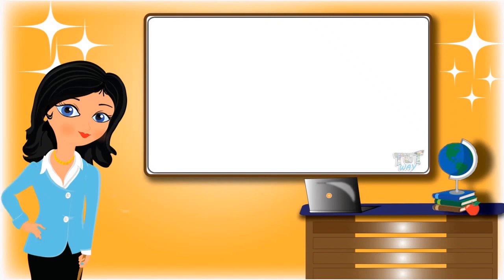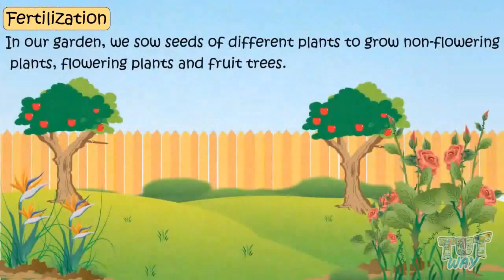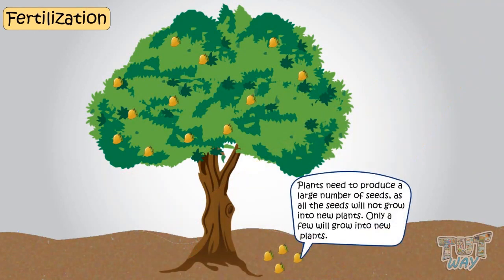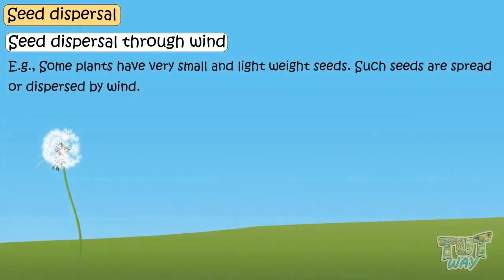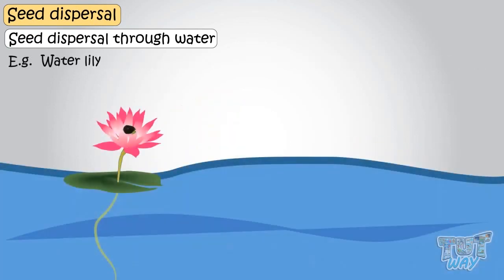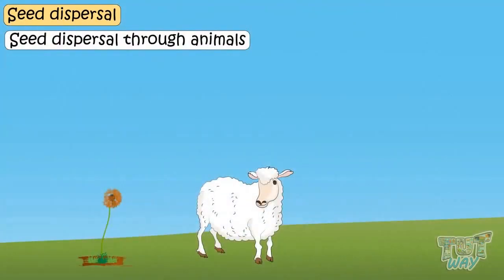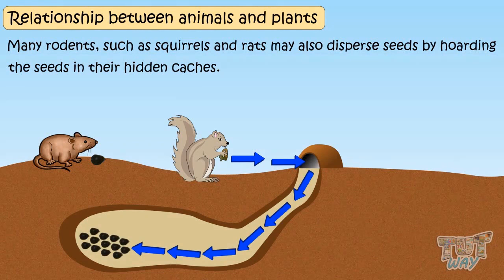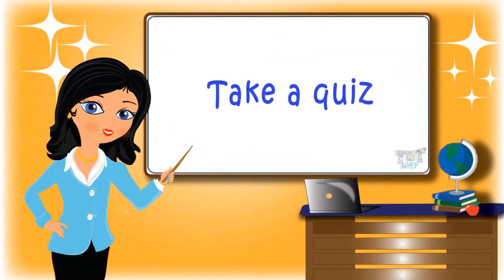Various ways of Seed Dispersal | Science | Grade-3,4 | TutWay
Topic Covered:
Various ways of seed dispersal
• Seed dispersal
• Ways of seed dispersal
• Seed dispersal through the wind
• Seed dispersal through water
• Seed dispersal through animals
• Seed dispersal through the explosion